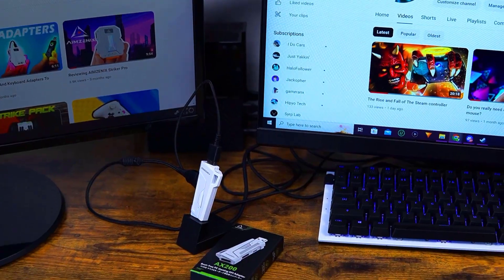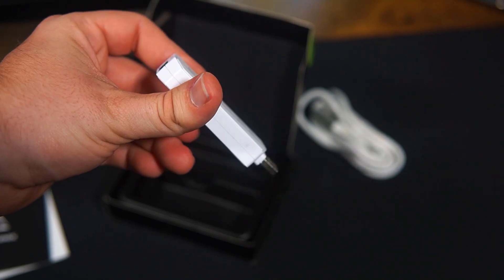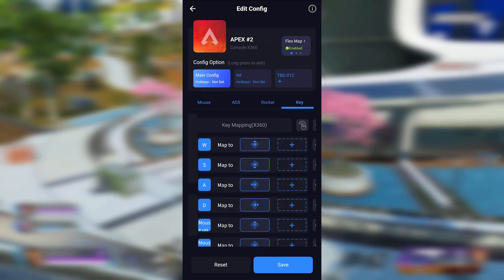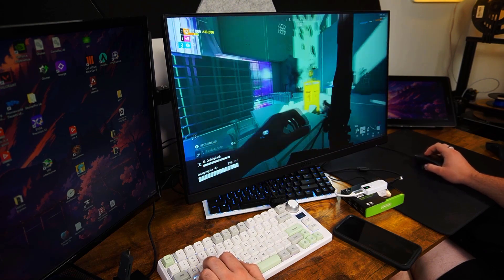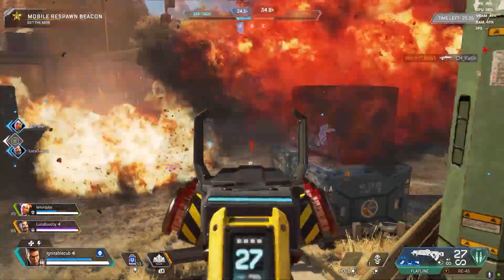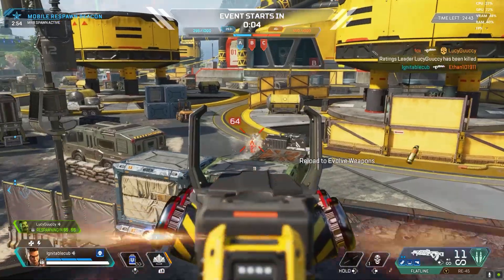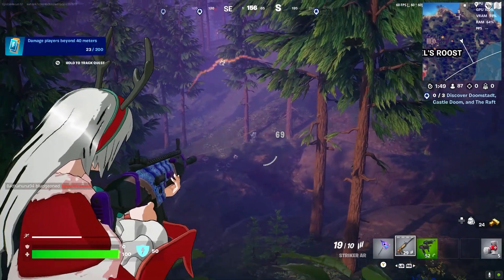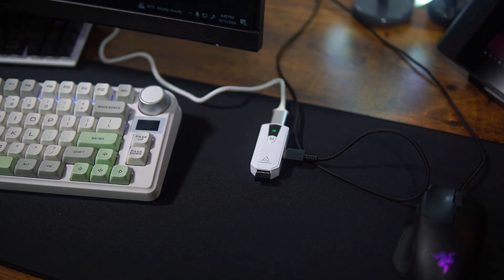Reviewing AIMZENIX AX200 PRO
In this video, I review the brand-new Ax 200 Pro adapter by AimZenix, an upgraded version of the original Ax 200. This adapter lets you use controller aim assist on your PC while also offering mods like no recoil with its Shaker feature! I'll walk you through the full setup process, test it across popular games like Apex Legends, Fortnite, The Finals, Rainbow Six Siege, and Call of Duty: Warzone, and compare it to the original Ax 200.

AX200 Computer Mouse and Gaming Keyboard Adapter for PC

Aimzenix website where you can find the pro and its release date

🚨 Key features covered:

Aim assist on PC using controller emulation
Flexible mapping for seamless mouse/keyboard switching
Shaker mod for no recoil in FPS games
Game performance breakdown & any potential downsides
Differences between the Ax 200 and Ax 200 Pro

Is this adapter really a game-changer, or could it get you banned? Watch the video to find out!

Microphone
Amazon US

NZXT Compact Tenkeyless
Amazon (US)

00:00 Intro
00:35 how to set up AX200 Pro
01:15 how to set up the geekvice app for ax200 pro
02:40 testing the ax200 pro in Apex Legends
04:25 Testing in The Finals, Fortnite, & Rainbow Six
05:20 Ax 200 vs Ax 200 Pro Differences
05:40 Final Thoughts of the AX200 Pro